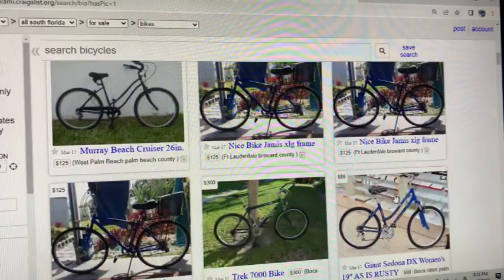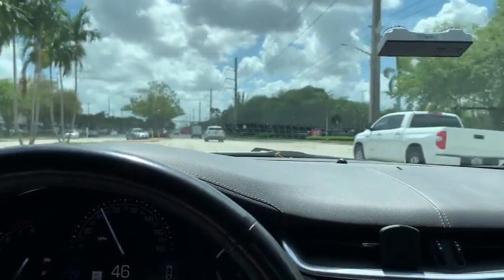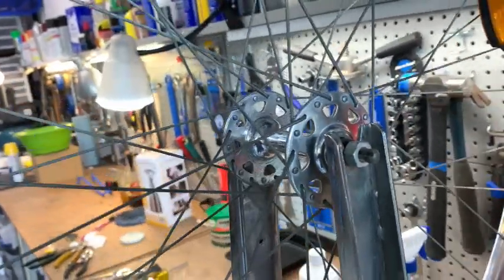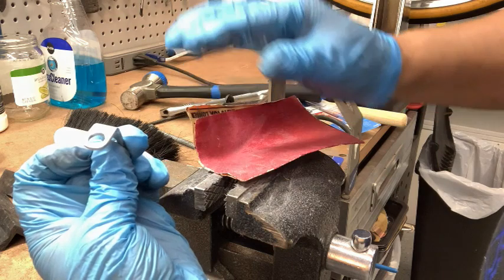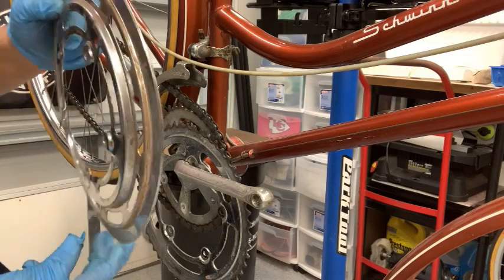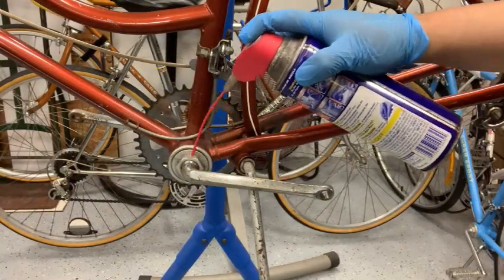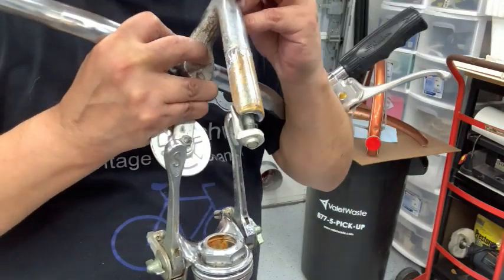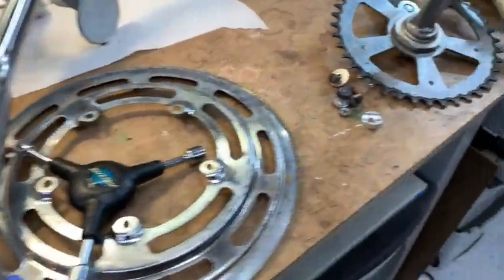Episode #1️⃣ 1974 Schwinn🚺 Lady Suburban Restoration Series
1974 Schwinn Lady Suburban, Chestnut Brown. Watch full restoration in a five part series, starting  April 7th, 2022 . I wanted to preserve this 48 year old Diamond in the rough and keep her from becoming a donor bike and stripped of all its components and wheelset, the Lady Suburban will be preserved and restored to her original glory,  Watch a new episode every Thursday for the next 5 weeks to see how this beauty turns out she will get the TLC she deserves.